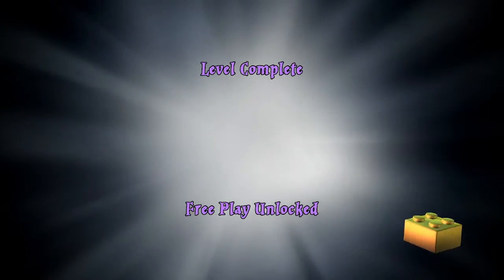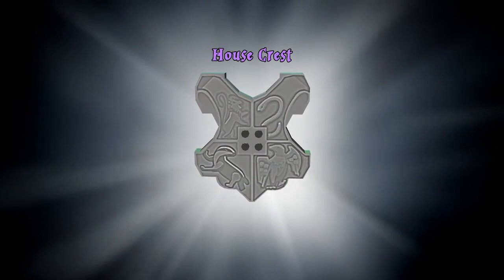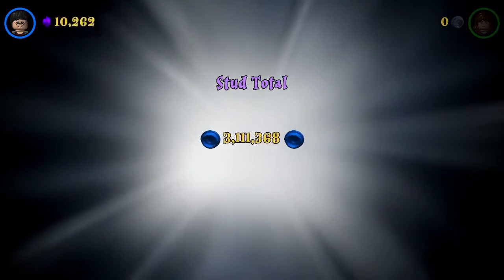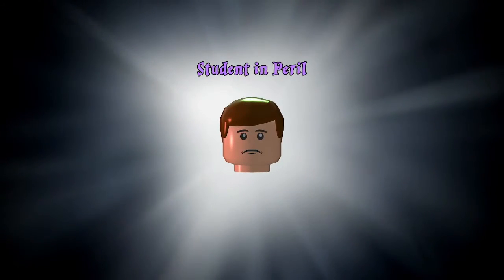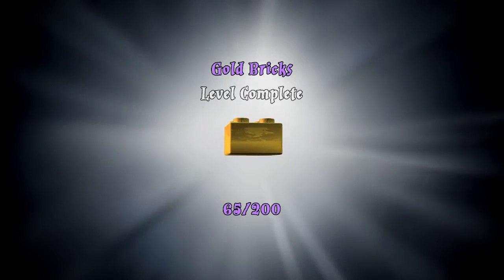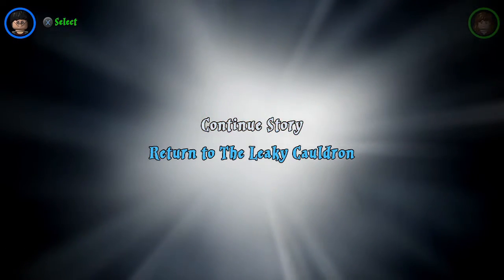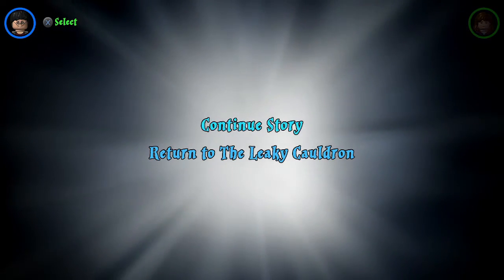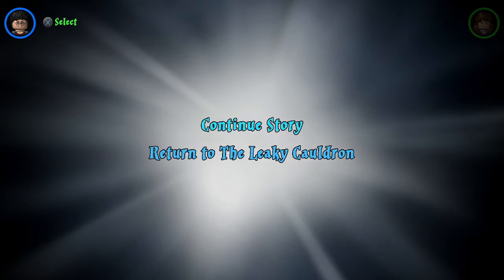Lego Harry Potter Years 1-4 Episode 16: The Shrieking Shack Story Mode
Well, now that we know that Pettigrew is alive, stuff really starts to hit the fan!